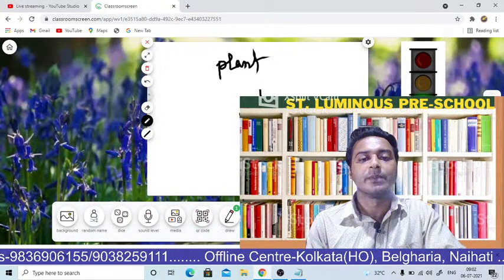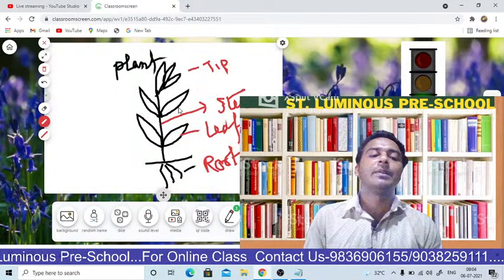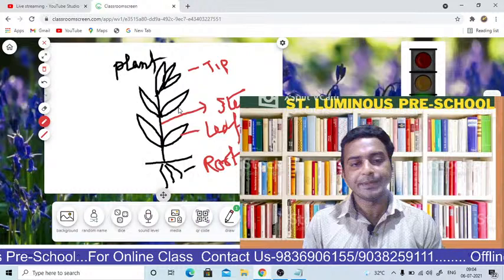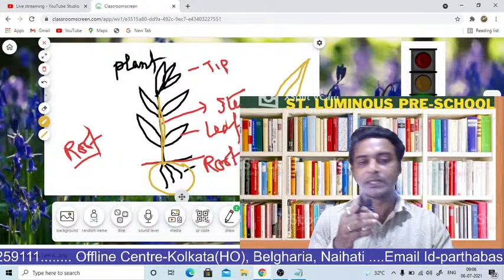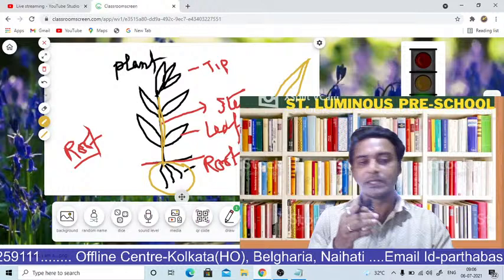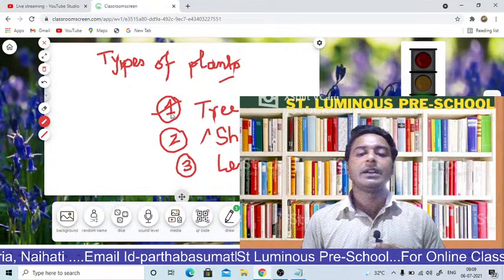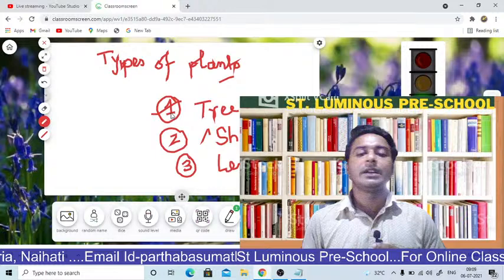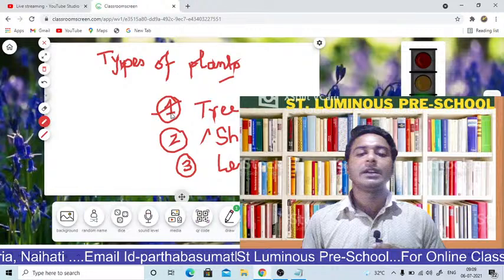Online Live Class For Kids / Online Pre -School Live Interactive Class For Students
Hi friends we are going to take online live interactive class for your kids for improving  communication  skills and mental ability, creative skills and covered academic online live session class.
This online program lets the child be a attentive ,communicator,improved thoughts  process ,clarity of expressing thought skillfully. This class improves public speaking ,
decision making,story making,conversations . Tropics covered comprehension ,logical reasoning ,problem solving. our program benefits -online live academic class,interactive class with experts,worksheets,skill devolopment,competition amongst batches
mates every month,parent trainer meetings evry month, finally grands competitions every three months.Contact  our counselor  on call /whattsapp -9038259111/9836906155.